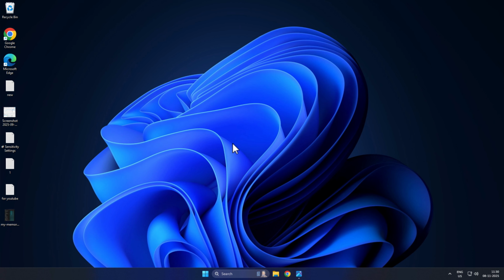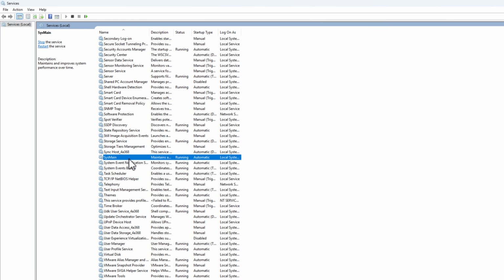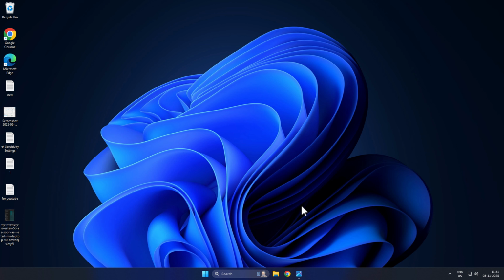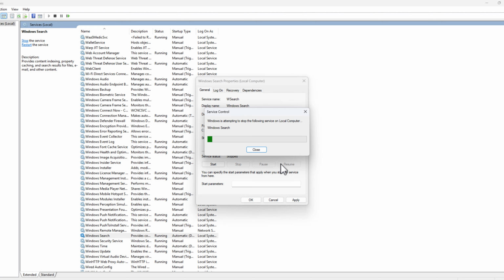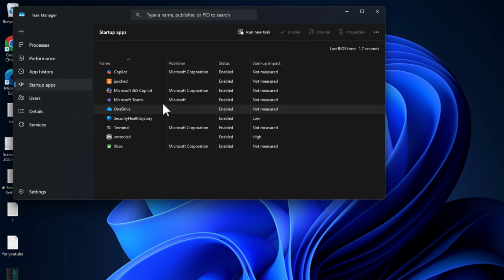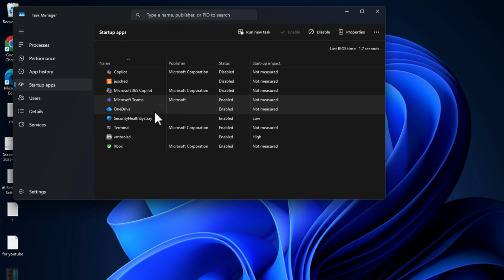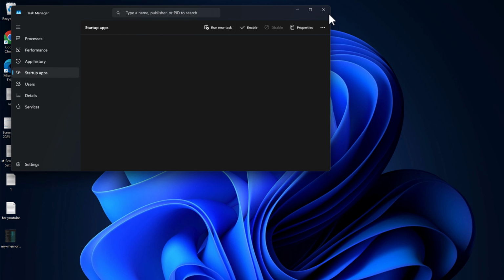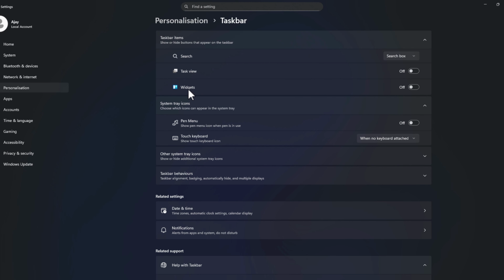Fix High RAM Usage on Startup in Windows 10/11 (2025) – Memory 50% Used Problem Solved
Is your RAM usage high on startup even when no apps are open? In this video, learn how to fix high memory usage (50% or more) in Windows 10/11 (2025) — 100% working and updated solution! This tutorial shows how to stop background processes, disable startup apps, fix Windows services, and optimize RAM for better performance. Works on all brands — HP, Dell, Lenovo, Acer, ASUS, MSI, and custom-built PCs.

0:00 Intro
0:11 Method 1
0:52 Method 2
1:28 Method 3
2:26 Method 4